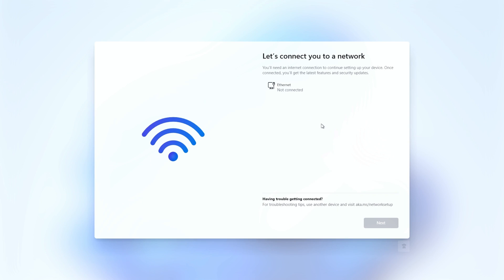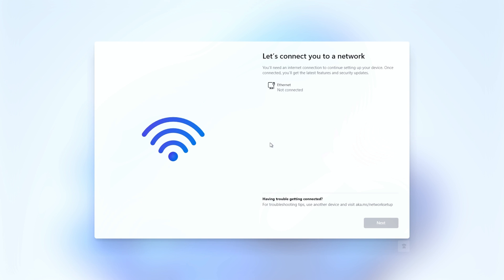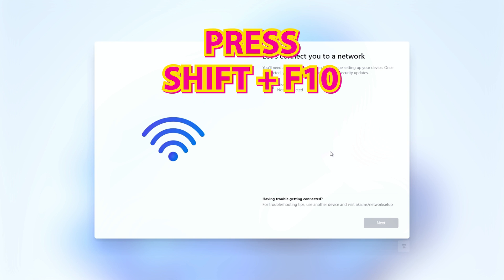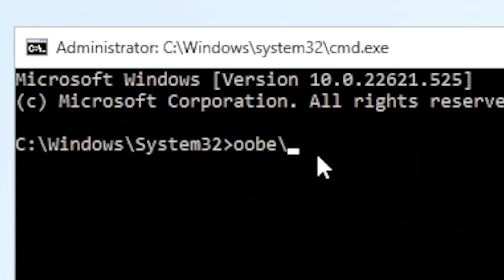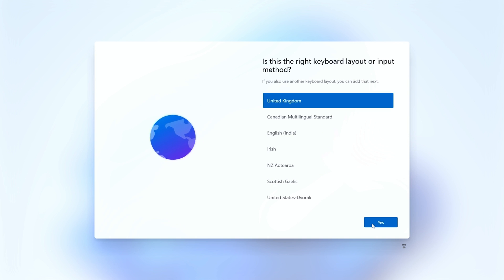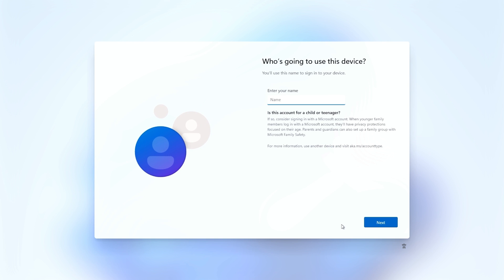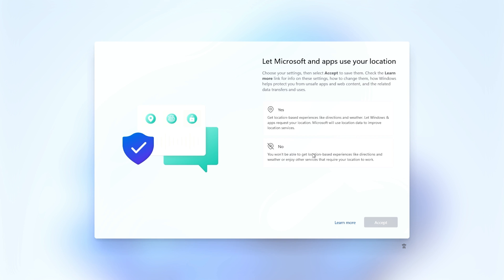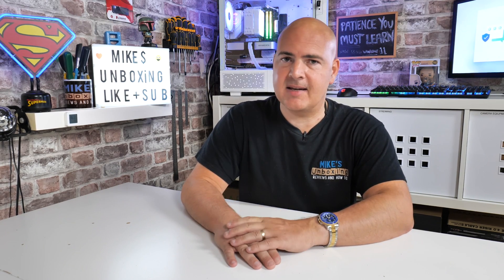How To Bypass Windows 11 Internet Connection & Microsoft Account Login During Setup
How to bypass Windows 11 Internet connection and microsoft account login during setup
If you are setting up a new installation of Windows 11 and are unable to connect to the Internet, The WIndows OOBE or out of box experience will not allow you to continue.
This is pretty easy to bypass and will also allow you to create an offline account, bypassing the need to create or use an online Microsoft user account.
When you are stuck at the Internet connection screen do the following.
Press Shift and F10 to bring up the Administrator command prompt.
oobe\BypassNRO
Windows will reboot and you can go through the OOBE section and on the internet connection screen you can choose "i don't have an internet connection" and proceed to create an offline account.
When finished you can install the WiFi or Ethernet adapter drivers from a USB stick or CDrom

IF THIS FAILS
Use the password   nothanks
This with glitch the login as it has been used too many times and allow you to continue setup.